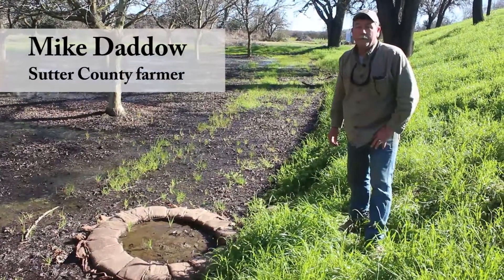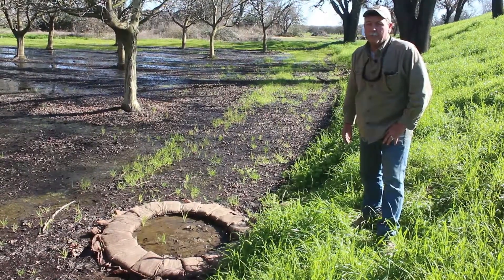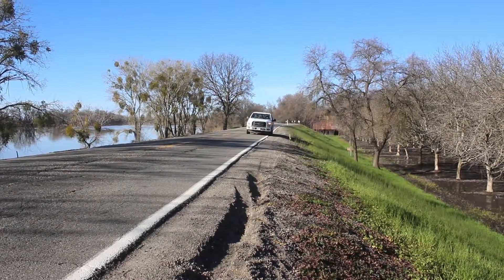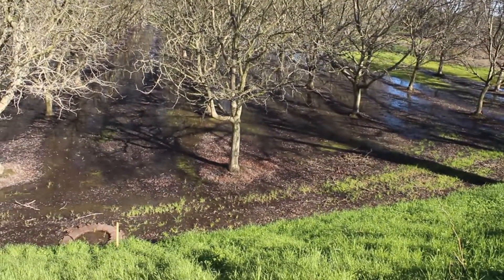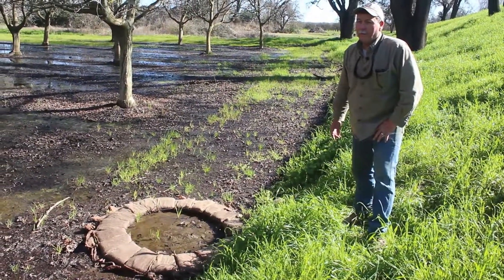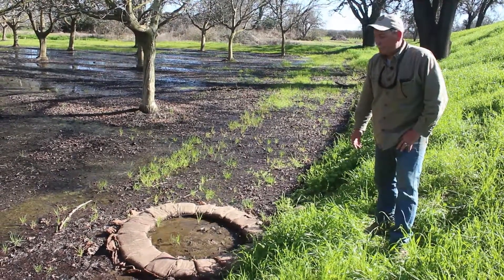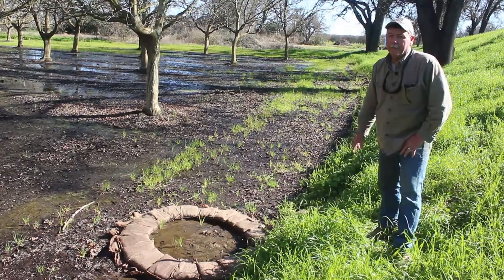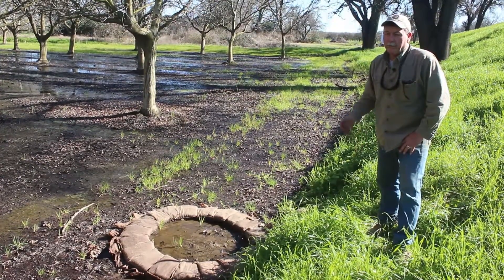Levee Patrol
Sutter County farmer Mike Daddow talks about how he and other farmers patrol the levees when water levels are high to look for boils and other problems that could compromise the integrity of the levee and cause severe flooding.